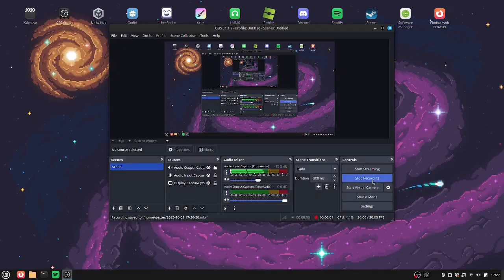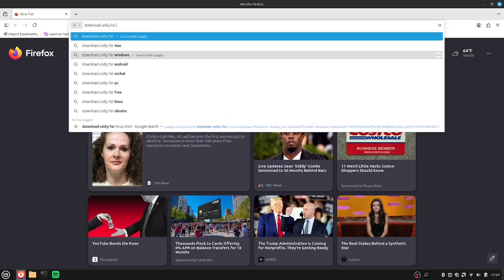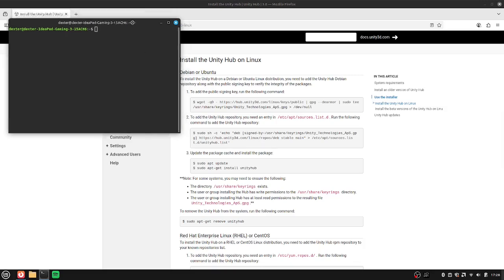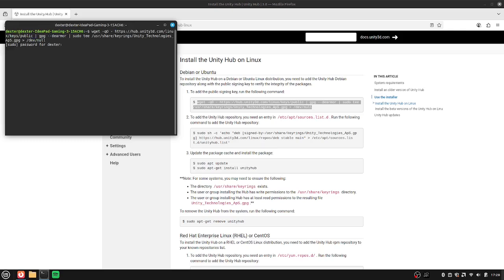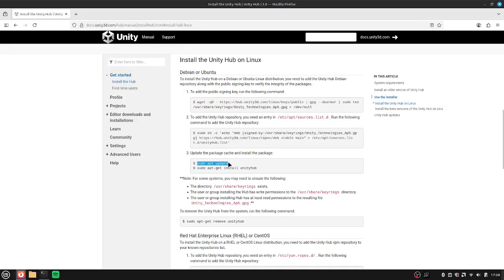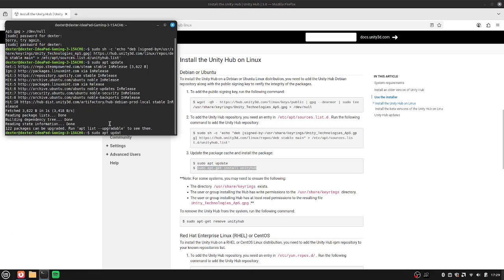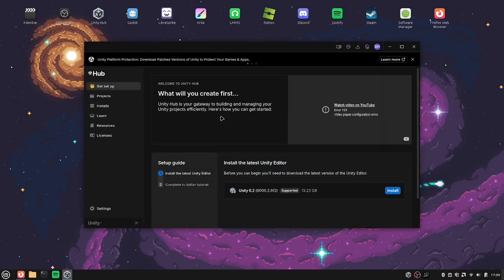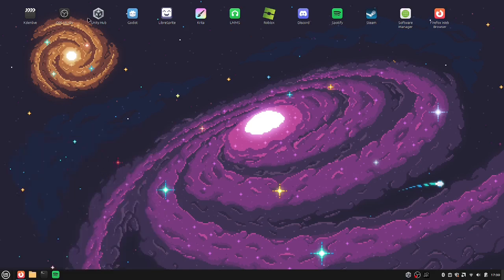How to download Unity on Linux Mint